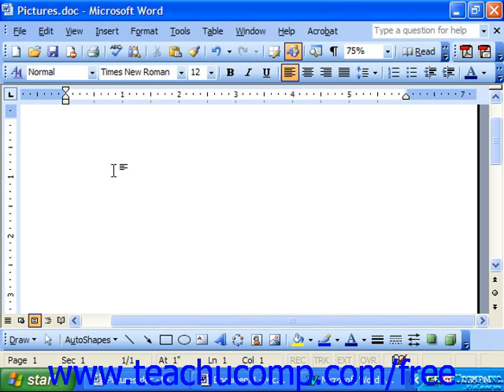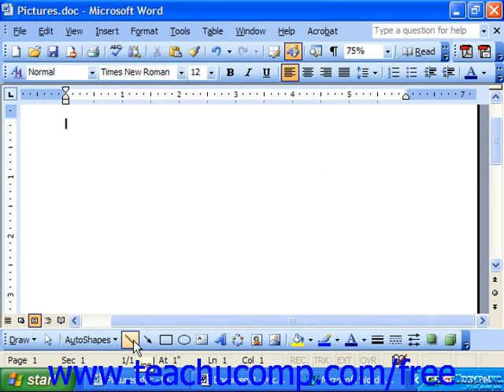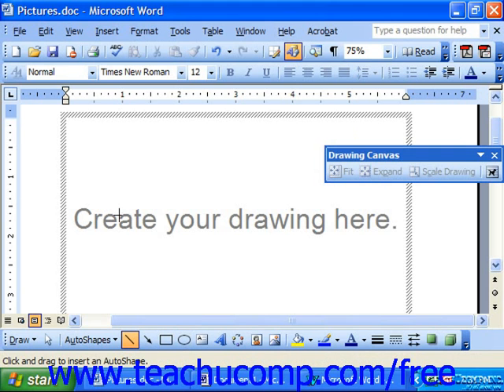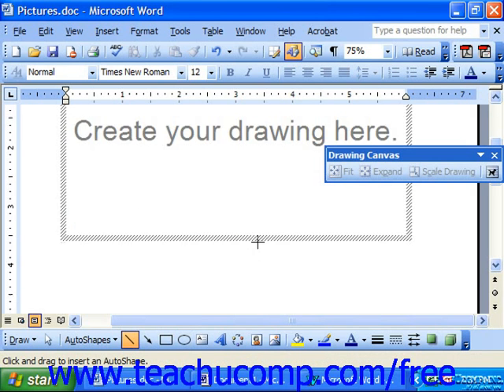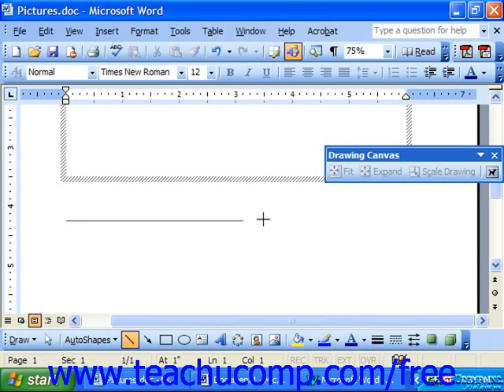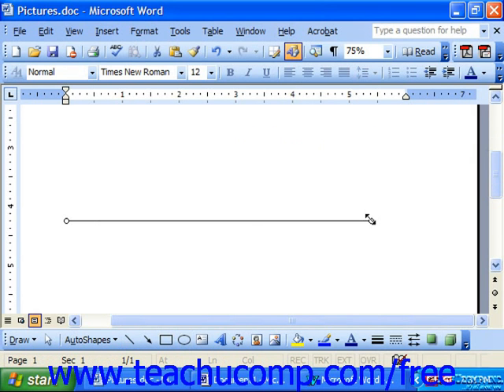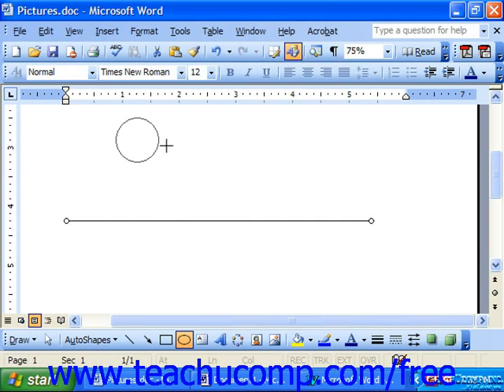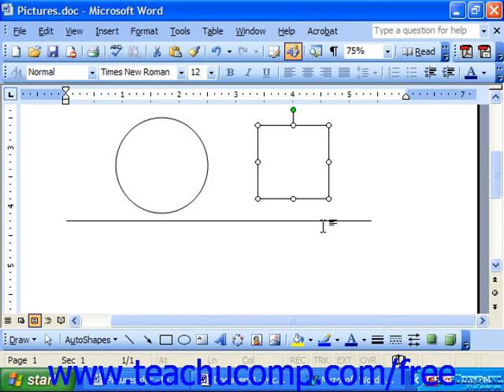Word 2003 Tutorial Inserting Lines, Arrows Revtangles & Ovals Microsoft Office Training Lesson 14.2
Learn how to insert lines, arrows, rectangles and ovals in Microsoft Word - the most comprehensive Word tutorial available. Visit us today!